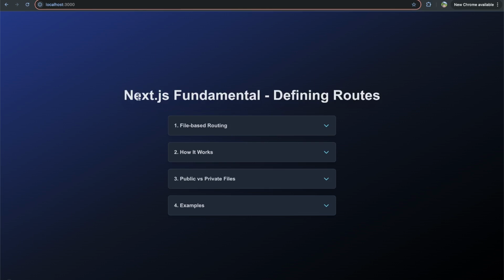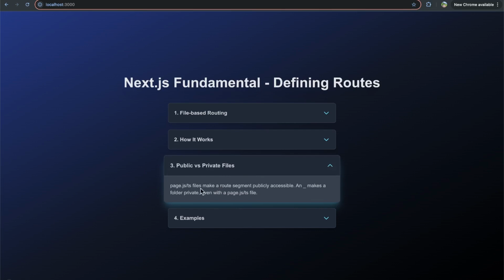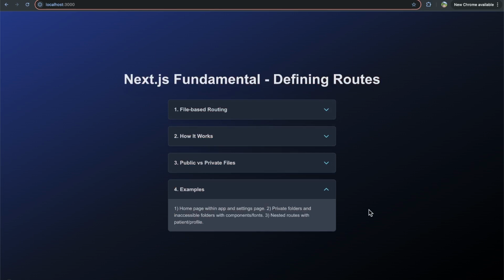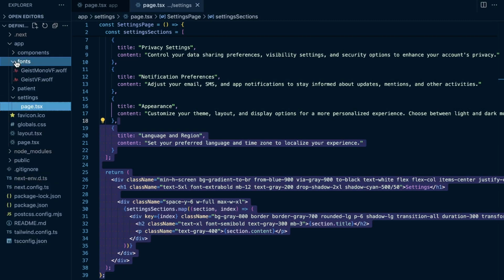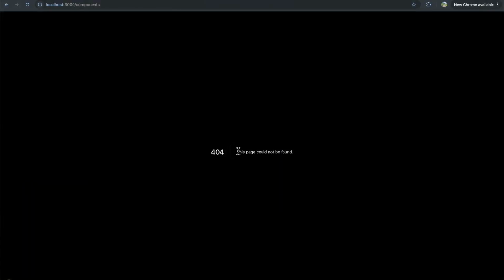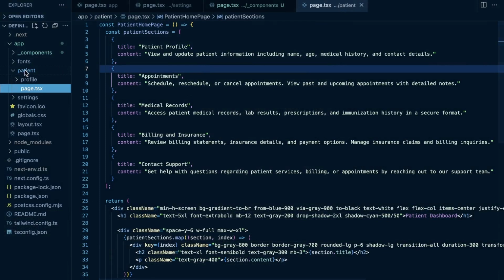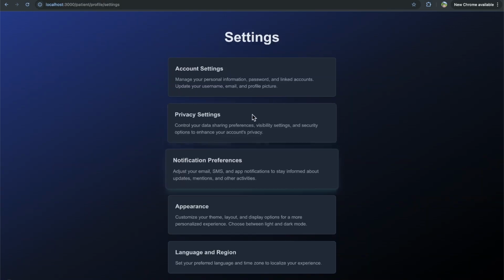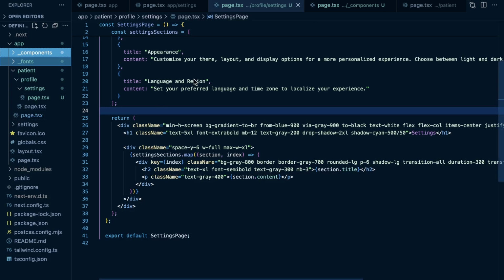A Next.js Fundamental You Need To Master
Learn how to define routes in Next.js 15.